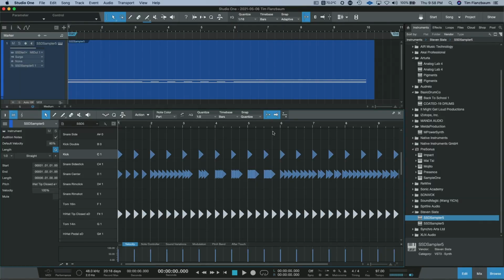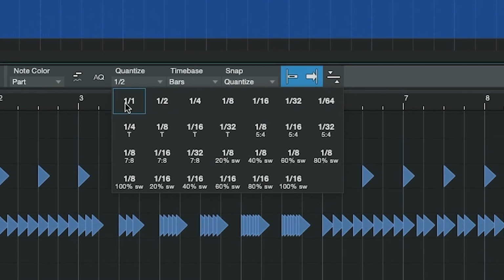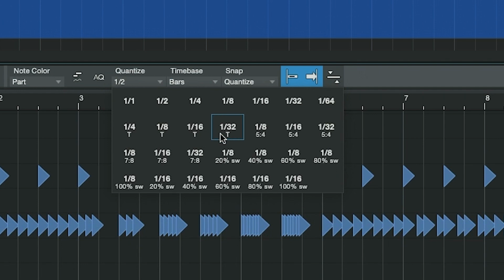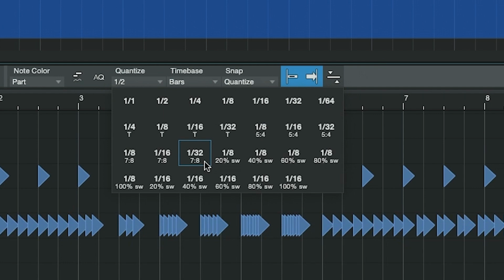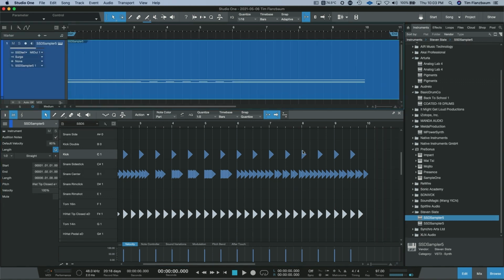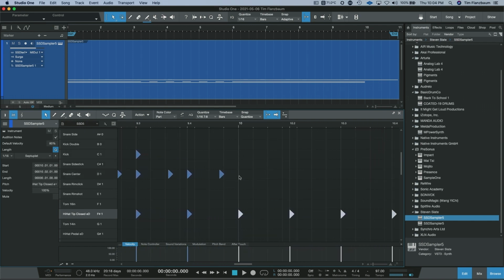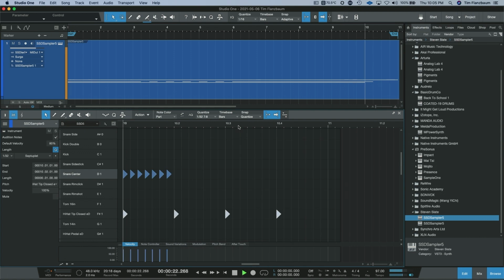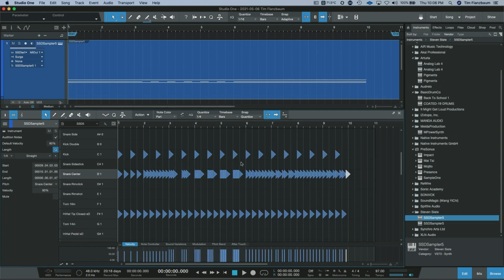Studio One: Breaking down the Quantize Values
When we are working on writing and producing our music, or even getting ready to mix some tracks, it's important to understand what quantizing is. Studio One has a very extensive quantize menu that allows for so many different values.

We can squeeze more notes into a given amount of time, or even create an odd time feel.